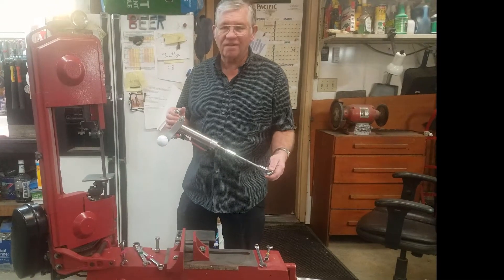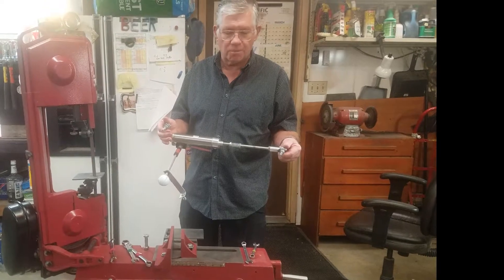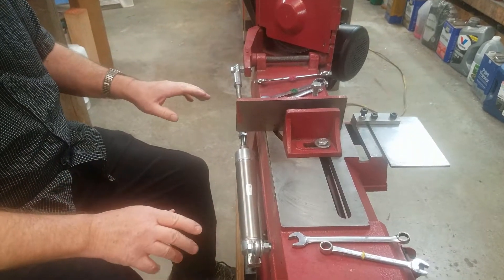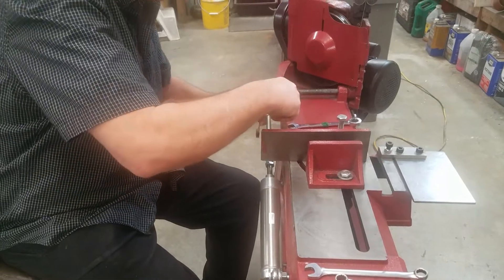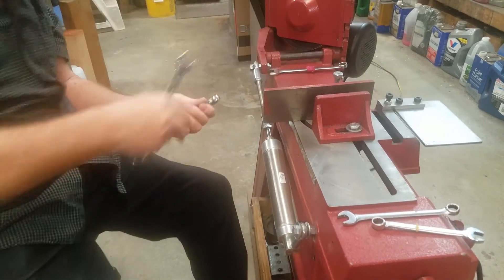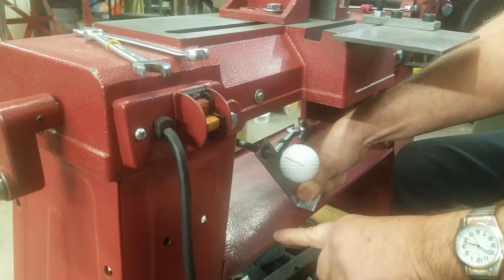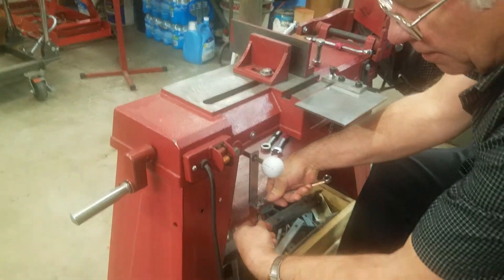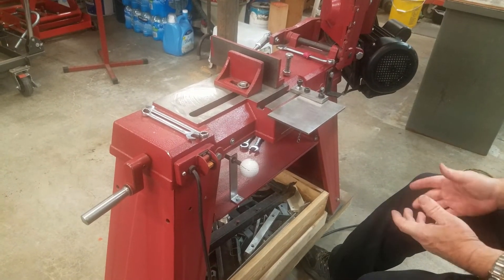Band Saw Hydraulic Down Feed Kit for Harbor Freight, Jet, Dayton, Grizzly, and many more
BandSaw Hydraulic Downfeed Kit  (Does not include saw)

In stock and ships in 1 to 2 business days from Spokane WA USA.

Upgrade your band saw with a hydraulic down feed kit.  Fully assembled and bolts right on to a Harbor Freight 4 x 6 inch metal cutting band saw and many more brands.

The extension length is 16-1/4 to 20-1/4 inches.  The length is easily changed to fit almost any application with 7/16-20 all thread rod. This assembly will also mount on a Jet, Dayton, Grizzly, Northern, Klutch, Delta, Craftsman and many more horizontal band saws.

The control valve will stop the blade right over the cut for easy measurement.